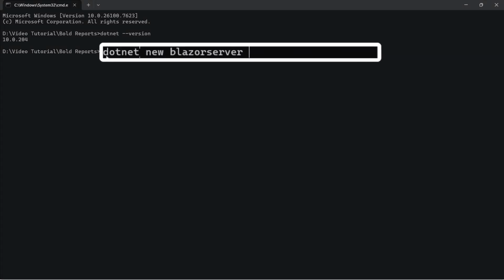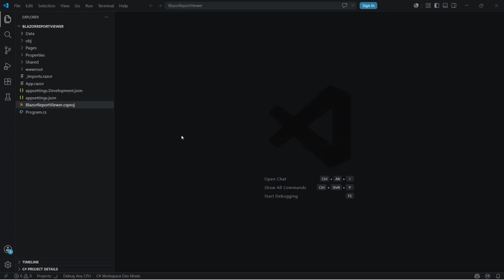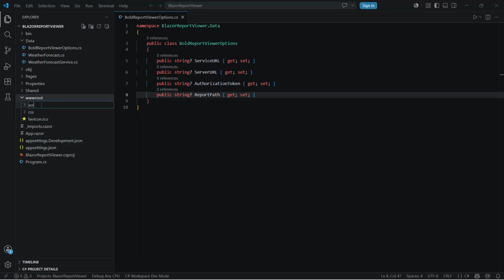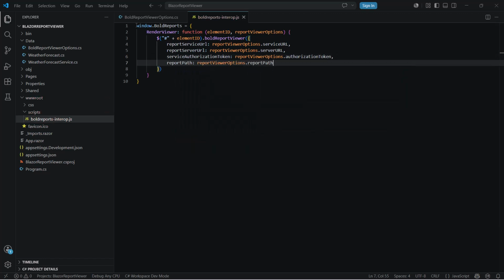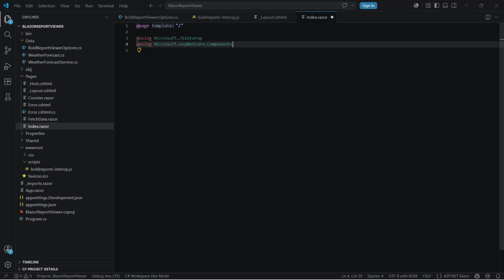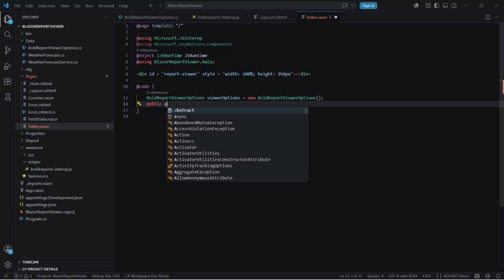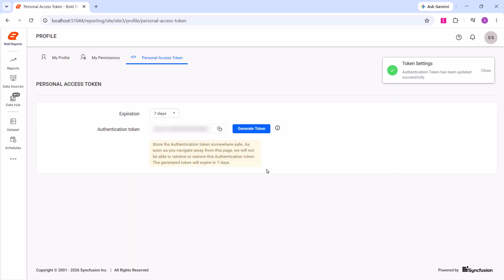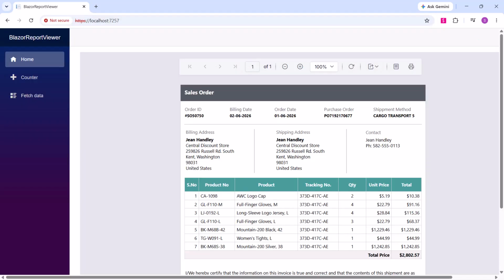Embed Production-Ready Reports in Your Blazor App in Under 6 Minutes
Learn how to embed the Report Viewer in a Blazor Server application. This step-by-step Blazor tutorial shows how to integrate the Bold Reports Report Viewer, connect to the report server, and render production-ready reports using JavaScript interop.

You’ll learn how to:
• Create a Blazor Server app.
• Install the Bold Reports NuGet packages.
• Configure the Report Viewer in Blazor.
• Embed and render reports from the report server.

Bold Reports is a powerful platform for creating, managing, and embedding reports in web and desktop applications.

Bookmarks
[00:00] Introduction
[00:12] Create a Blazor Server application
[00:25] Add necessary dependency packages
[01:59] Initialize the Report Viewer
[02:40] Reference the Report Viewer scripts and stylesheet
[04:03] Invoke the Web API from the client side
[05:21] Run the application
[05:47] Conclusion